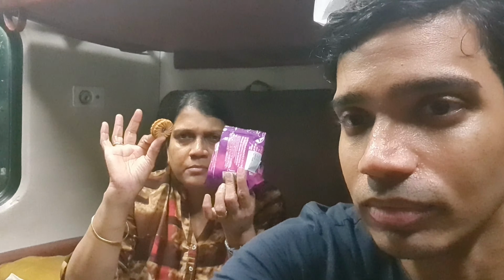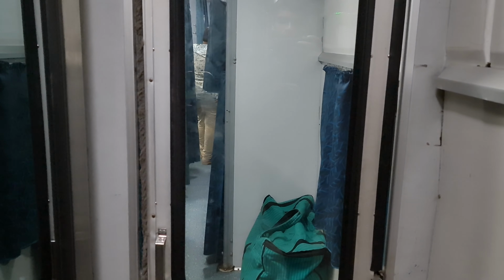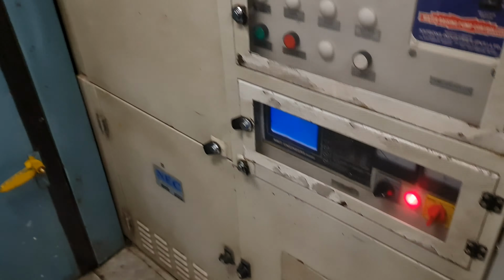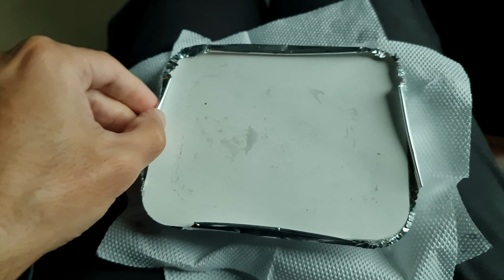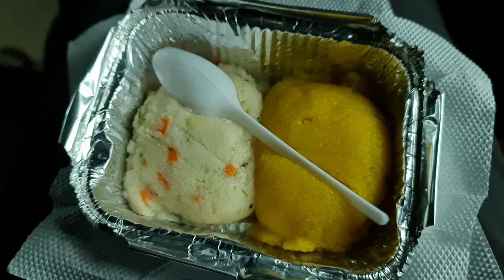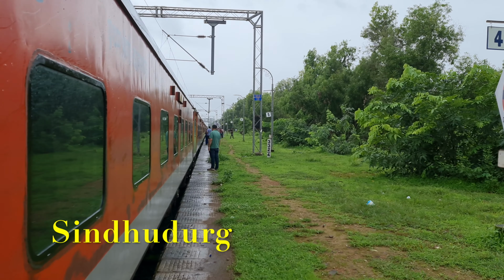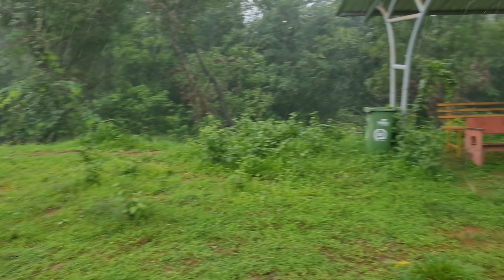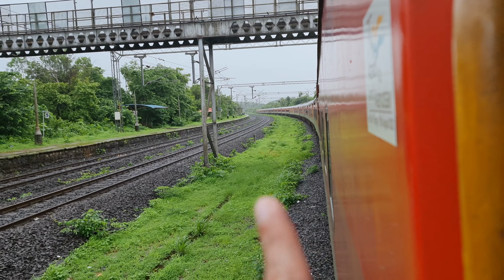Travelling from Mumbai to Goa during rainy season on 20111 Konkan Kanya Superfast Express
My mother and myself travelled from Mumbai C.S.M.T to Madgaon (Margao), Goa on 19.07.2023 on Train No. 20111 for the first time after it was renumbered and given the designation of a Superfast Express. The train was renumbered just about 6 months prior to us travelling on the train.

My main motive was to showcase the First Class Coach which we were travelling in as well as the beautiful scenery of the Konkan Region in Maharashtra and Goa in addition to a few stations that I could get off and film. Since it was during monsoons that we had travelled, the train was delayed quite a bit in addition to the usual delays due to the monsoon time table on Konkan Railways. I even showcased my breakfast of Upma Sheera too.

The train has the below scheduled halts:
Mumbai C.S.M.T
Dadar
Thane
Panvel Junction
Khed
Chiplun
Sangameshwar Road
Ratnagiri
Vilavade Road
Rajapur Road
Vaibhavwadi Road
Kankavli
Sindhudurg
Kudal
Sawantwadi Road
Pernem
Thivim
Karmali
Madgaon Junction.

The train also has unscheduled halts due to crossings of trains from the opposite direction as this is a one track route.

The train is almost always full and getting tickets in any of the Sleeper, 3AC, 2AC, 1AC or General Class is always very hard. More so the train is packed and crowded before and during Ganesh Chaturthi (Ganpati) festival.

Here is some more information on the train and Konkan Railways that I got from Wikipedia:
The Konkan Kanya Express is superfast (earlier mail) of Indian Railways train running between Mumbai and Madgaon on the Konkan Railway route. This train operates daily, the Up Train number is 20111 (Mumbai to Madgaon) and the Down Train number 20112 (Madgaon to Mumbai).
The train was among the first set of services launched in konkan railway when it was opened in 1998. This train service is very popular among the travellers of konkan region due to its convenient timings in the night. As a result the train is fully reserved months in advance and its tickets are rarely available without waiting list. The train used to run with conventional ICF coaches until June 2019, after which the new LHB were introduced. The services is operated by Konkan Railways. The train covers the 579.8 kilometres (360.3 mi) journey in about 13 hours 25 minutes. It is an important train link serving people along the coastal areas of Maharashtra and Goa. Its average speed is 49 kilometres per hour (30 mph). This train shares its rake with Mandovi Express.
As the Konkan Railway route has been completely electrified in 2022, the train is now hauled by a WAG5 or WAP4 or Bhusaval shed or WAP7 of Kalyan shed from Central Railway. Before electrification it was hauled by a WDP 4D of Kalyan or Pune shed of Central Railway and WDP 4, WDP4B/WDP4D of Krishnarajpuram or Huballi Shed of South Western Railway.
The Konkan Railway (abbreviated KR) is one of the 19 railway zones in India with its headquarters at CBD Belapur in Navi Mumbai, Maharashtra, India. The first passenger train ran on Konkan railway tracks on 20 March 1993, between Udupi and Mangalore. During its initial years of operation in the mountainous Konkan region, a number of accidents prompted Konkan Railway to implement new technology. Anti-collision devices, the Sky Bus and roll-on/roll-off are several of the railway's innovations. The 756.25 km (469.91 mi) long railway line connects the states of Maharashtra, Goa and Karnataka. The first train on the completed track was sent off on 26 January 1998.

कोकण विभागातील 20111 कोकण कन्या सुपरफास्ट एक्सप्रेसने पावसाळ्यात मुंबई ते गोवा प्रवास

माझी आई आणि मी मुंबई C.S.M.T ते मडगाव (मरगाव), गोवा असा प्रवास 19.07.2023 रोजी प्रथमच ट्रेन क्रमांक 20111 वरून केला आणि तिला सुपरफास्ट एक्स्प्रेसचे नाव देण्यात आले. आम्ही ट्रेनमध्ये प्रवास करण्यापूर्वी फक्त 6 महिने आधी ट्रेनचा नंबर लावला होता.

माझा मुख्य हेतू हा होता की आम्ही प्रवास करत असलेल्या फर्स्ट क्लास कोचचे तसेच महाराष्ट्र आणि गोव्यातील कोकण विभागातील सुंदर दृश्ये दाखवणे याशिवाय काही स्थानकांवर मी उतरू शकलो आणि चित्रपट करू शकलो. आम्ही पावसाळ्यात प्रवास केला असल्याने कोकण रेल्वेच्या पावसाळ्याच्या वेळापत्रकामुळे नेहमीच्या विलंबाव्यतिरिक्त ट्रेनला थोडा उशीर झाला. मी माझा उपमा शेराचा नाश्ताही दाखवला.

ट्रेनला खालील नियोजित थांबे आहेत:
मुंबई C.S.M.T
दादर
ठाणे
पनवेल जंक्शन
खेड
चिपळूण
संगमेश्वर रोड
रत्नागिरी
विलवडे रोड
राजापूर रोड
वैभववाडी रोड
कणकवली
सिंधुदुर्ग
कुडाळ
सावंतवाडी रोड
पेर्नेम
थिविम
करमाळी
मडगाव जंक्शन.

हा एक ट्रॅक मार्ग असल्याने विरुद्ध दिशेने येणाऱ्या गाड्या क्रॉसिंगमुळे ट्रेनला देखील अनियोजित थांबा आहेत.

ट्रेन जवळजवळ नेहमीच भरलेली असते आणि कोणत्याही स्लीपर, 3AC, 2AC, 1AC किंवा जनरल क्लासमध्ये तिकीट मिळवणे नेहमीच कठीण असते. गणेश चतुर्थी (गणपती) सणाच्या आधी आणि दरम्यान ट्रेन खचाखच भरलेली असते.